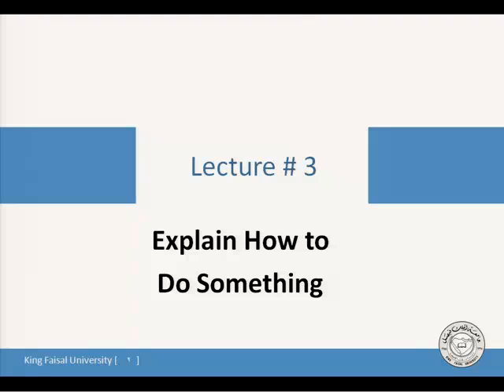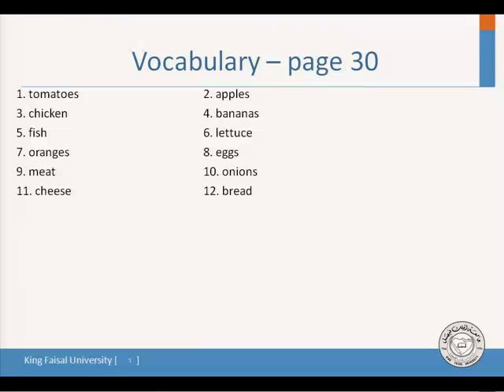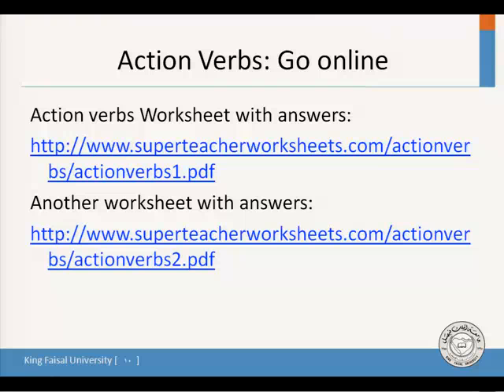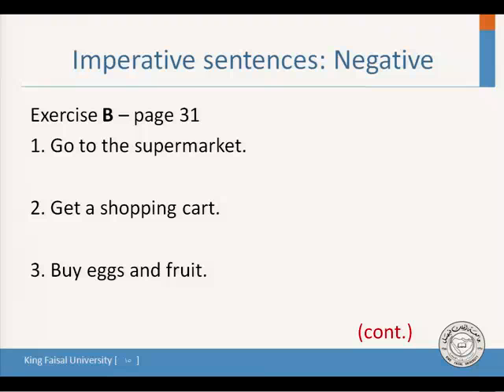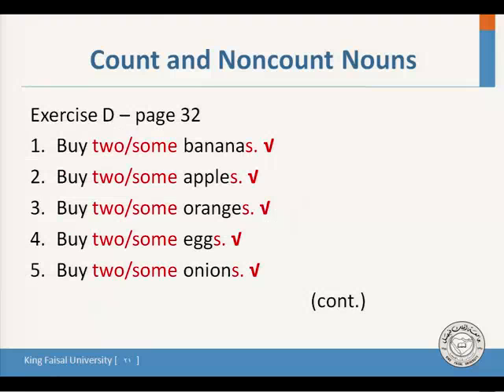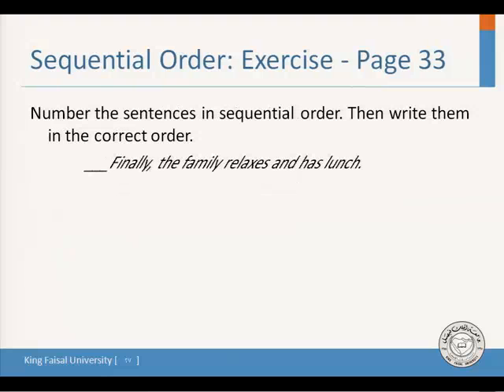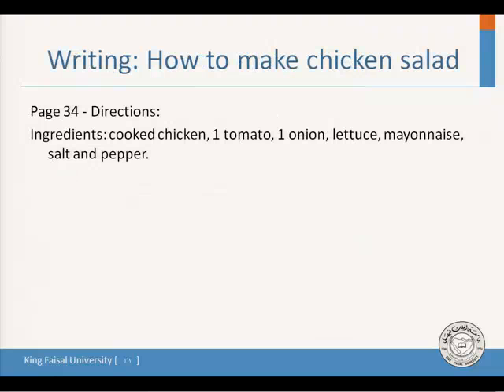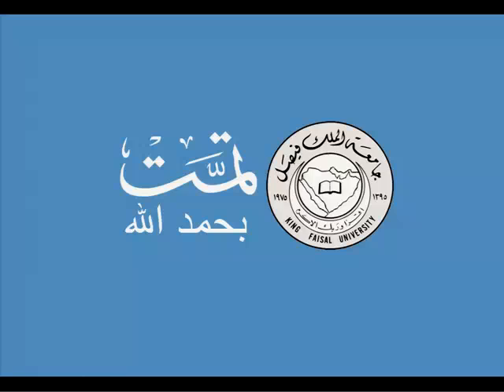المحاضره الثالثه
الاحصاء الاجتماعي المحاضره
جامعه الملك فيصل التعليم عن بعد
 الحسابات القوميه و النمو الاقتصادي
البطاله و الدورات الاقتصاديه
العرض الكلي و الطلب الكلي
تمارين عمليه
 توازن الاقتصاد الكلي
السياسه الماليه
نظريه الاقتصاد المتنوع